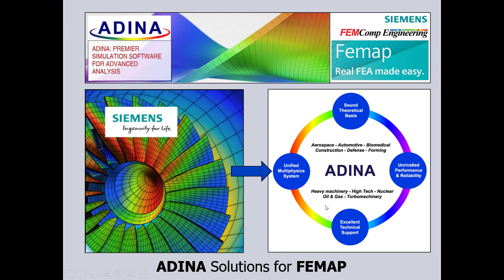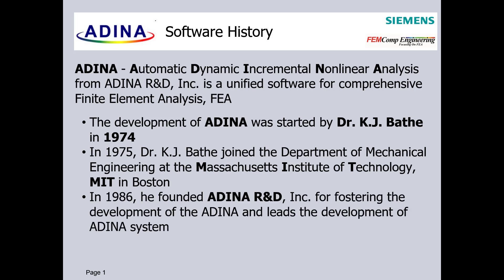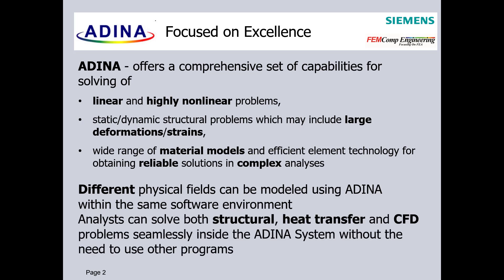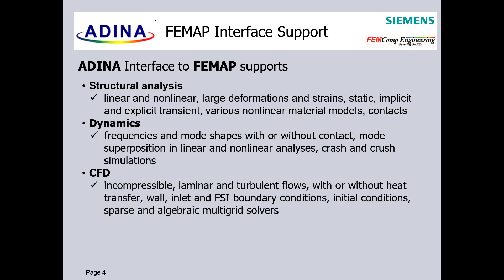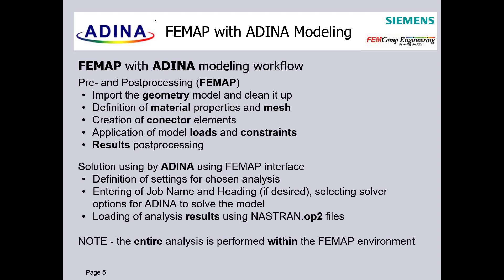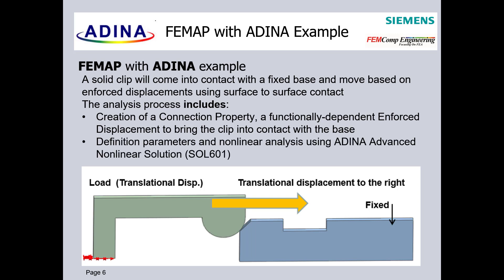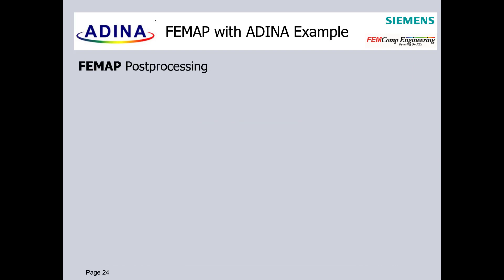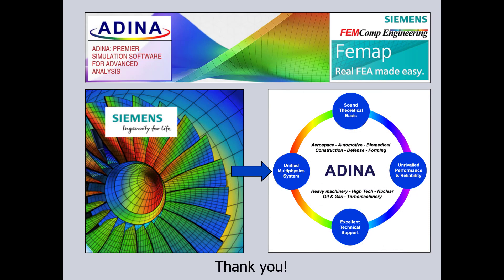ADINA for FEMAP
This video presents how to use ADINA solver together with FEMAP pre/post-processor for efective solutions of finte element analyses.